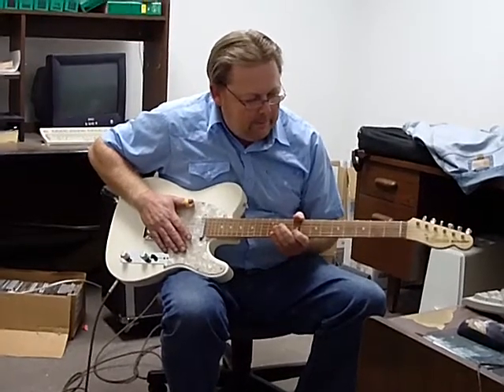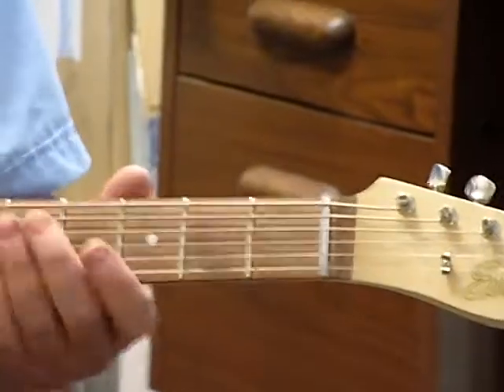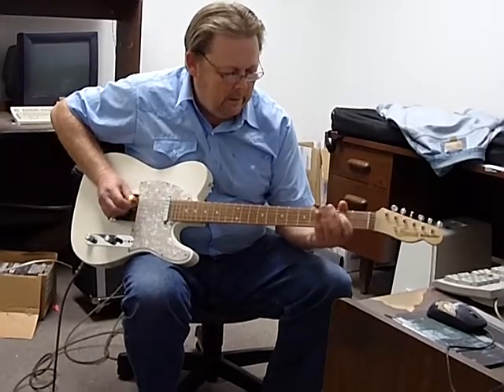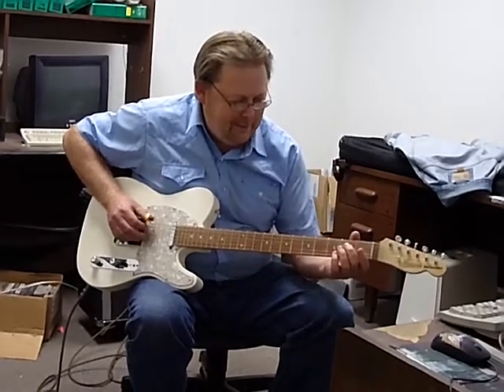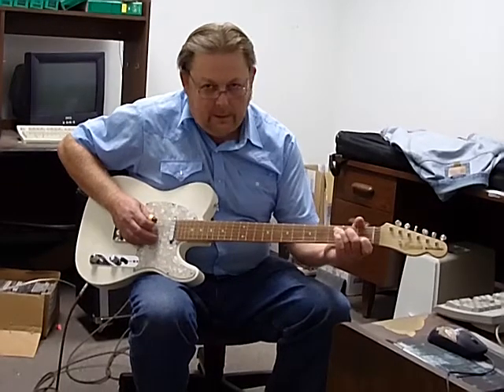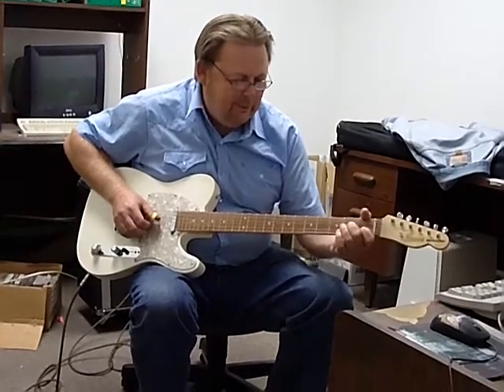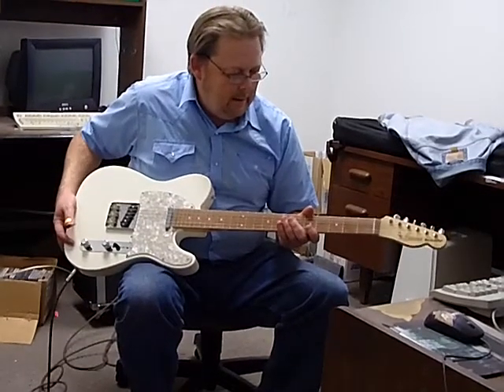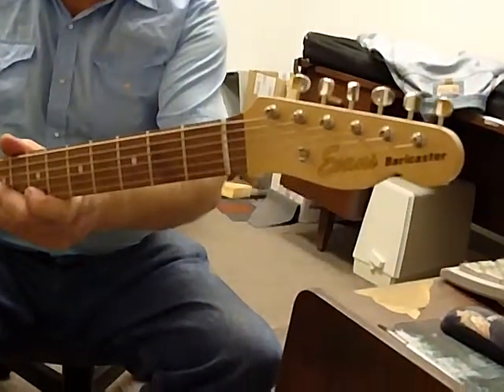\\Admin\admin-atc\Photos\DAVE\Twang Bender\Baricaster.MP4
This is my Baritone guitar I  just put together. I call it the Evans Baricaster just for kicks.